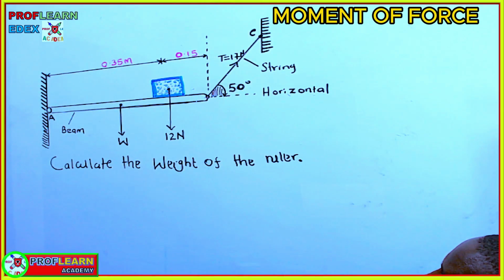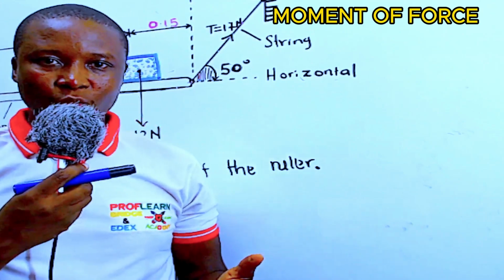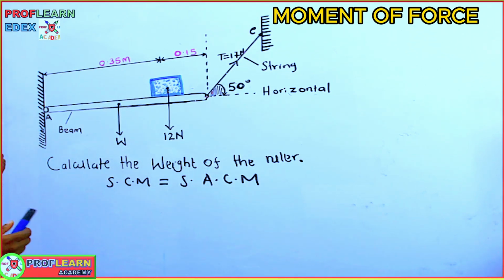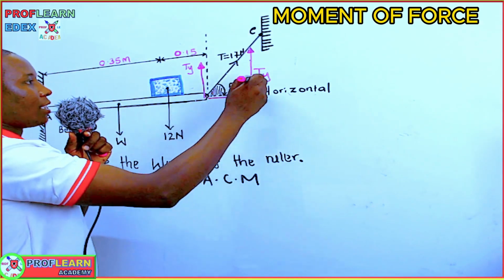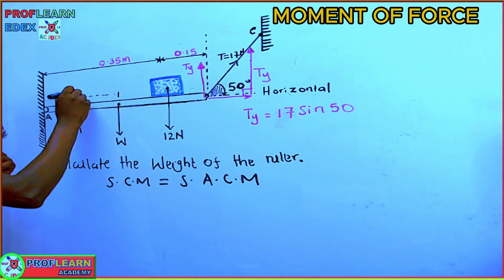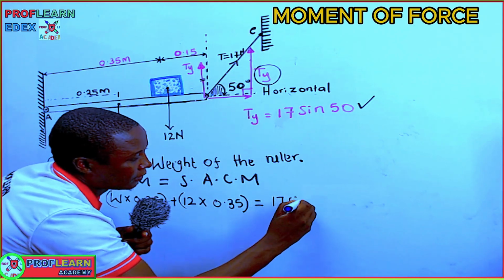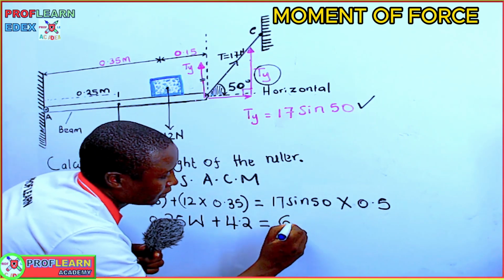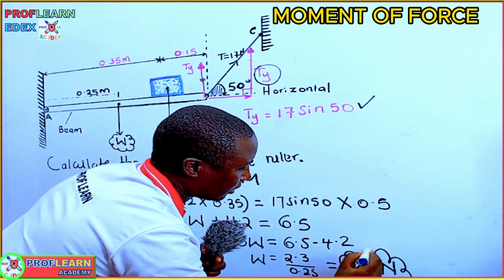MOMENT OF OF FORCE A LEVEL PHYSICS